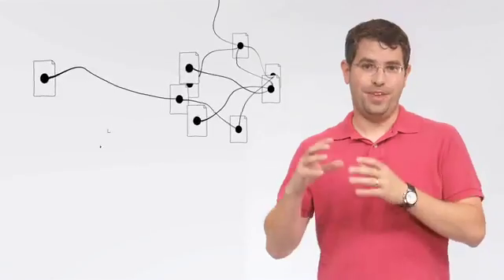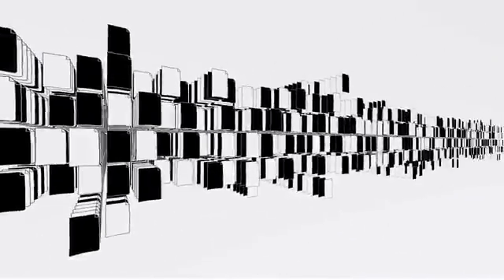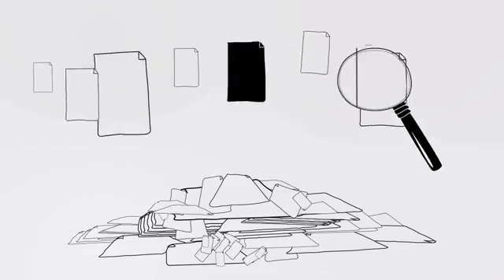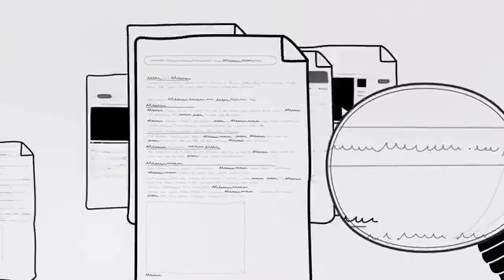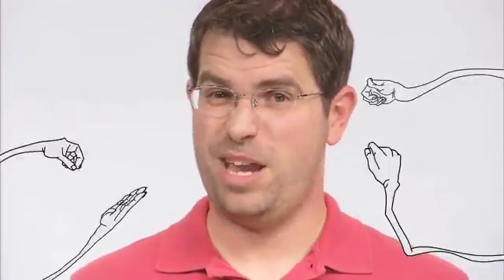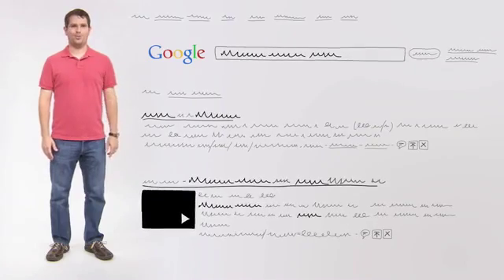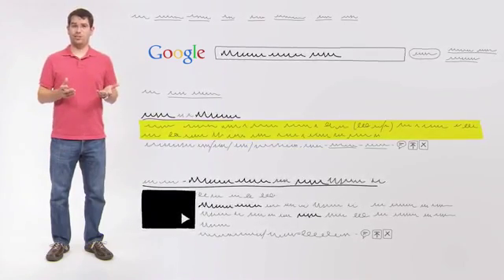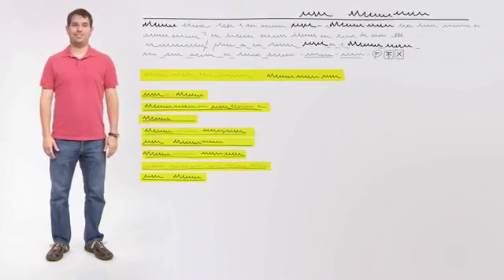How Google Works?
How Google Search Works?